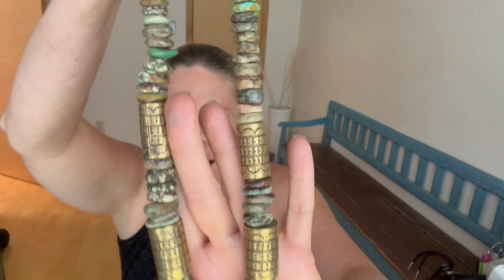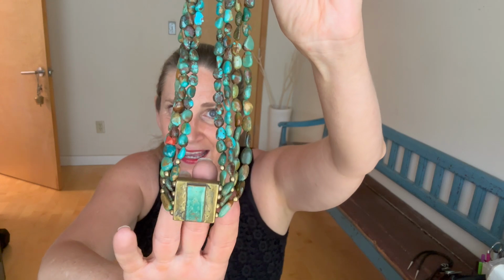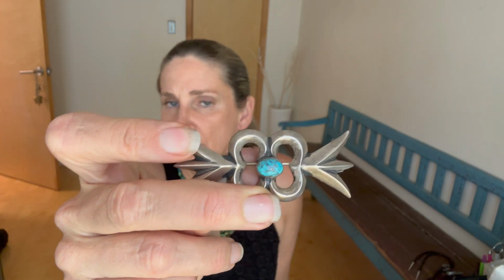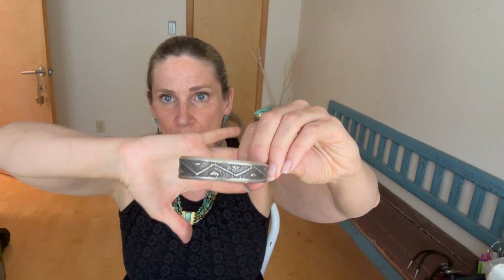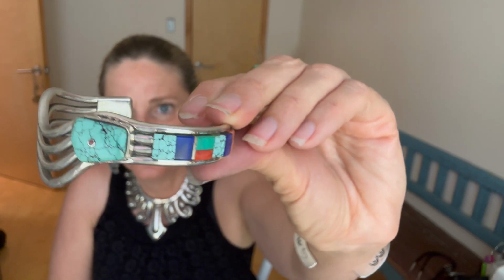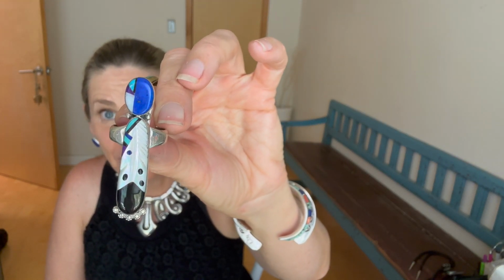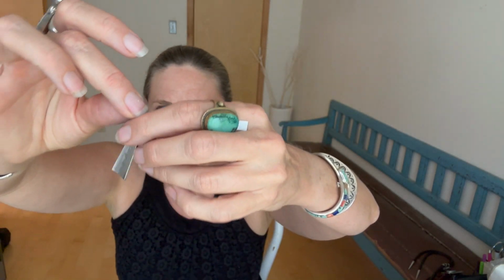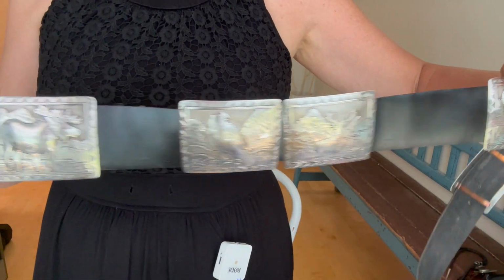Final Pages, 24-32 of 2024 Native American Jewelry Catalog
It's Turquoise & Tufa's annual Native American jewelry catalog. I'll show you each piece and share little stories with you as we take a closer look at this striking form of wearable art.

We'll finish out the catalog with pages 24-32. You'll see pieces by Tony Aguilar Sr., Ira Custer, Frank Patania Sr. (the only non-Native jeweler in the catalog), Darrell Jumbo, Norbert Peshlakai, Leroy Begay, Jennifer Curtis, Veronica Poblano, Joe & Terry Reano, Aldi Qumyintewa, Matthew White, and Wilbur Wauneka. You'll also see some incredible vintage Zuni dangle earrings and fun vintage pieces from Marti Struever's private collection.

This jewelry is available for sale right now. If you fall in love with something I show you here, and you'd like to get pricing information and possibly purchase, email . Pieces tend to sell very quickly.